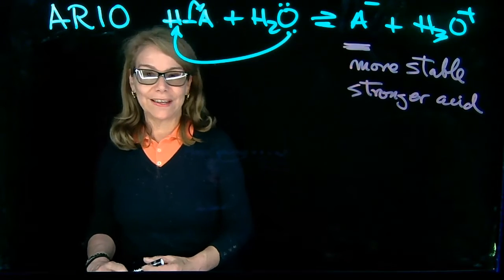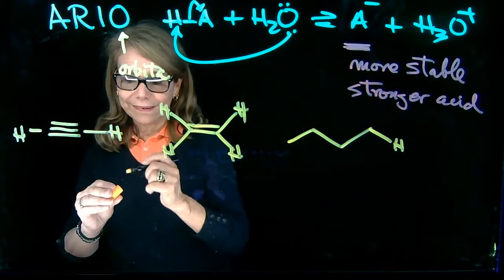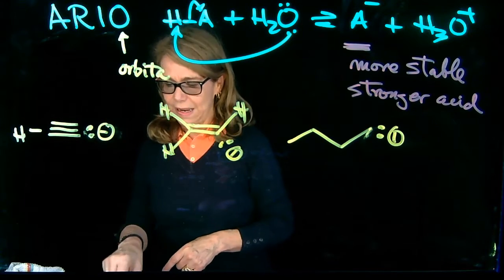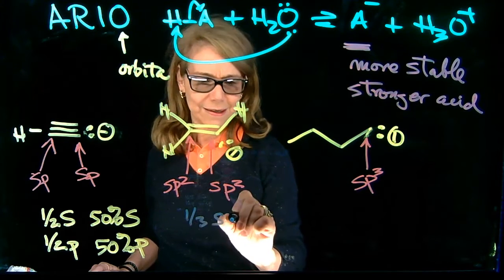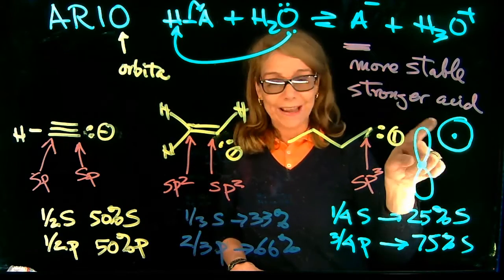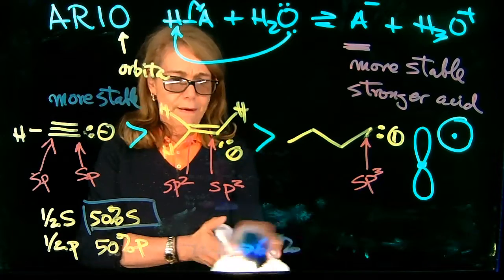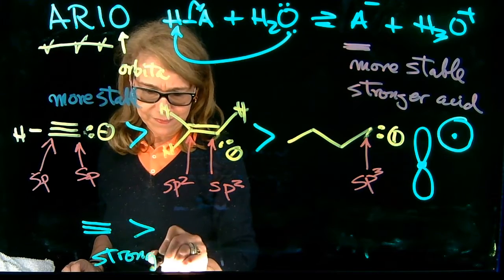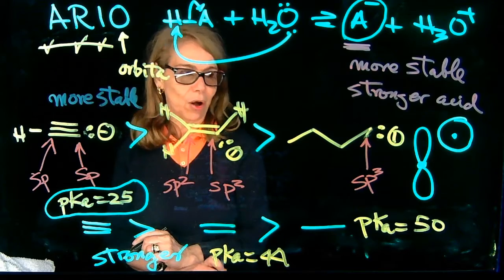Acid-base-ARIO 5, Orbital effect- Dr. Tania CS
Acid-Base qualitative analysis: ARIO
Orbital effect: predicting acidity of alkynes, alkenes, alkanes